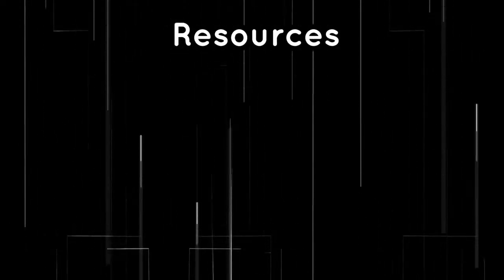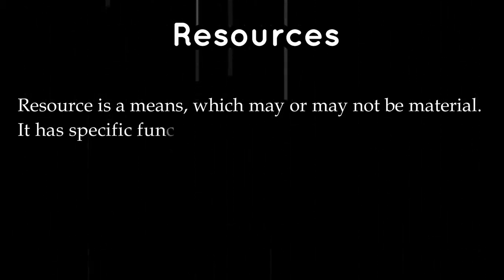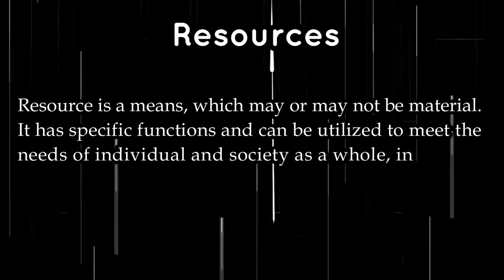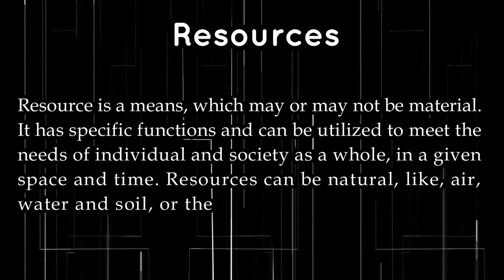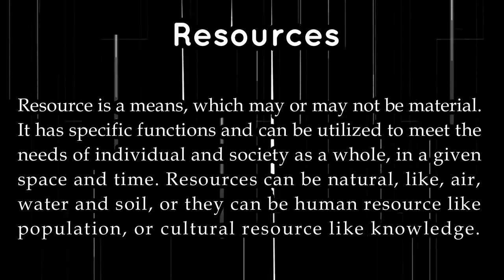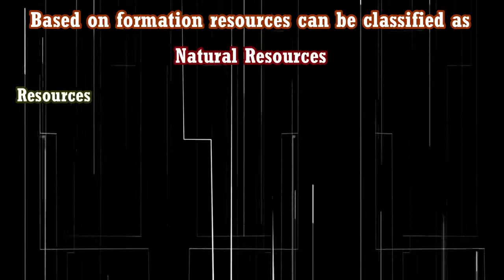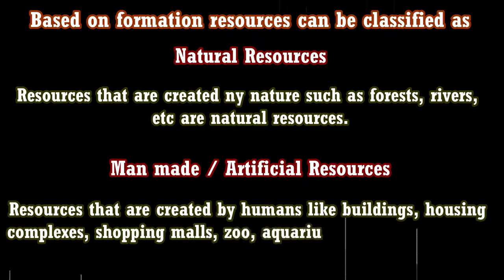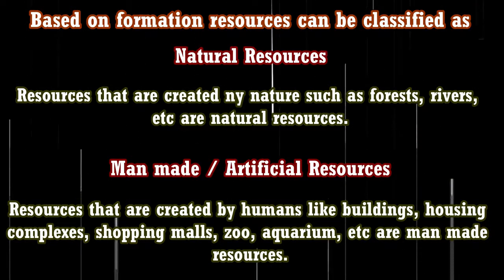MC 501_EVS_Lec 1_General Environment_Part 1